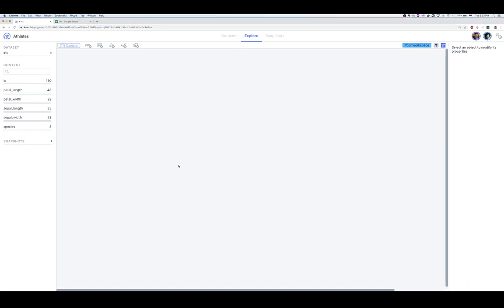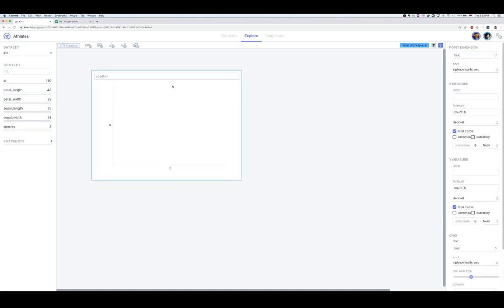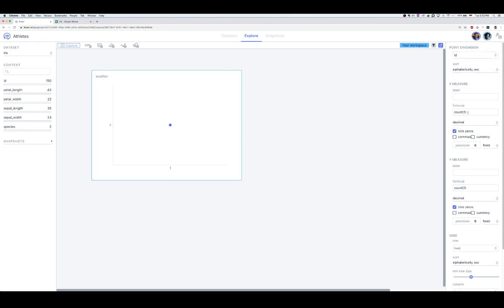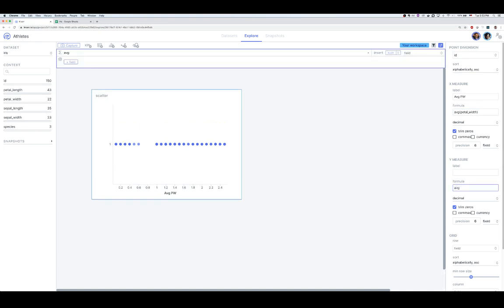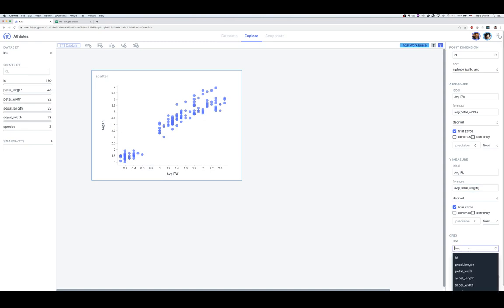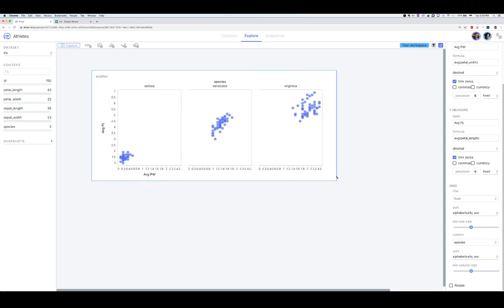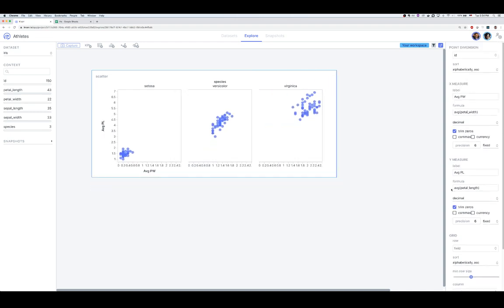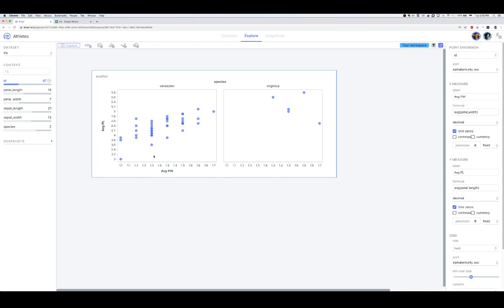11. Explore – The Scatterplot